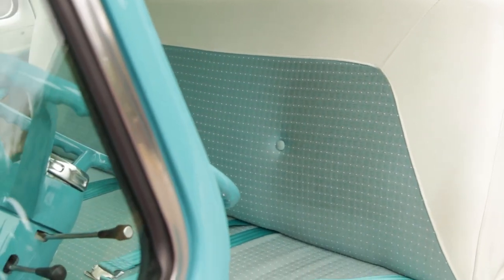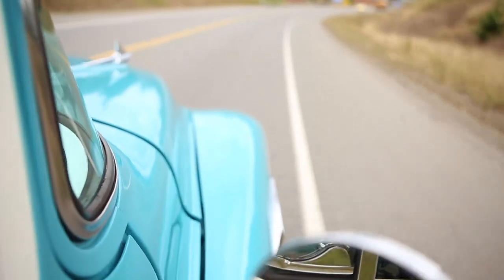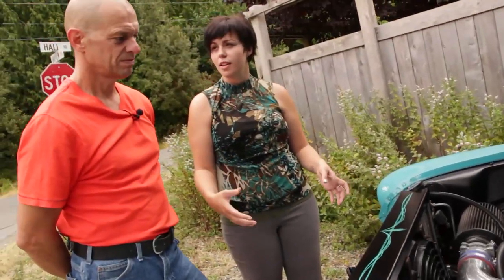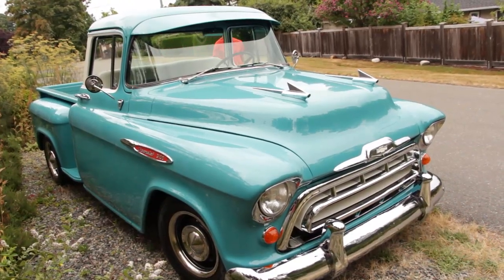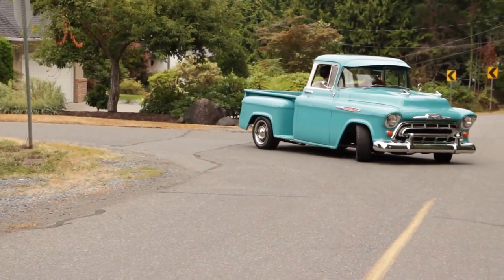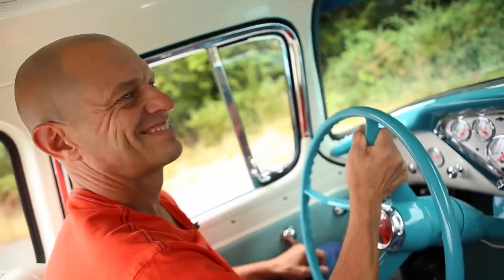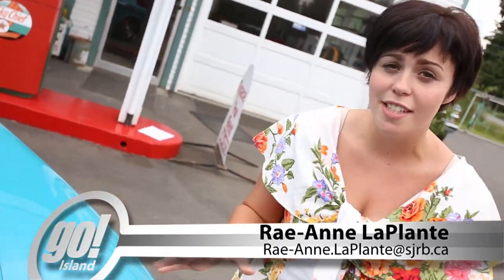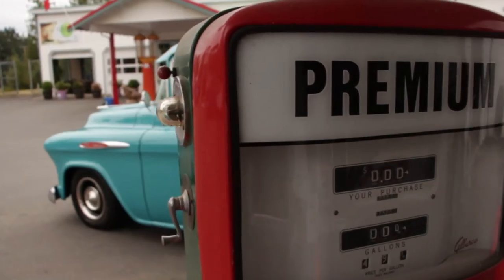Calendar Cars #8 - 57 Chevy Truck - Shaw TV Nanaimo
Calendar Cars features its first truck on the show! A 1957 Chevy Truck restored by Byron Ayers.